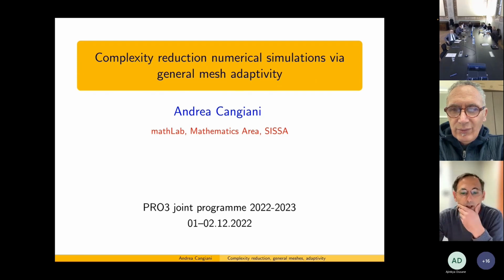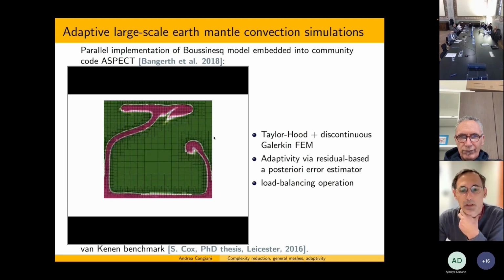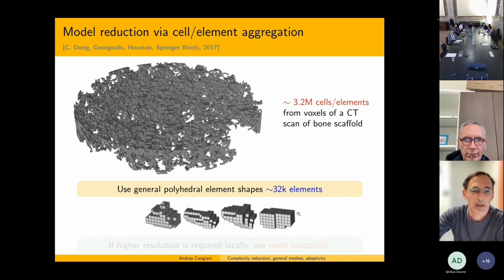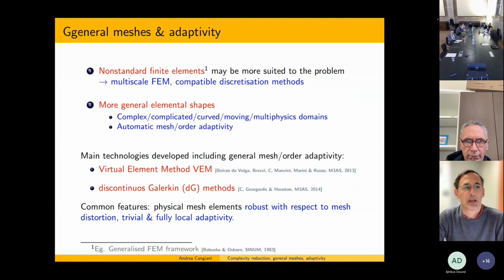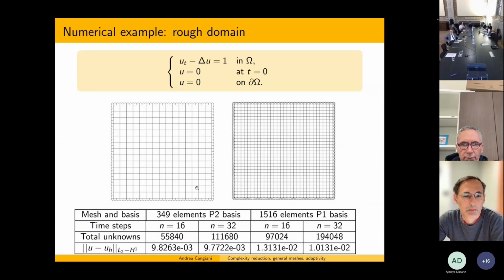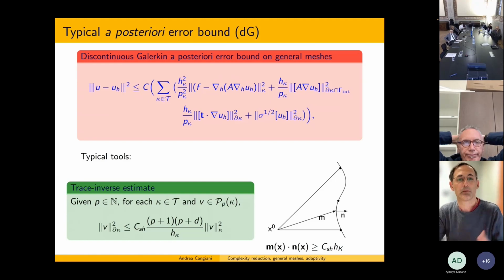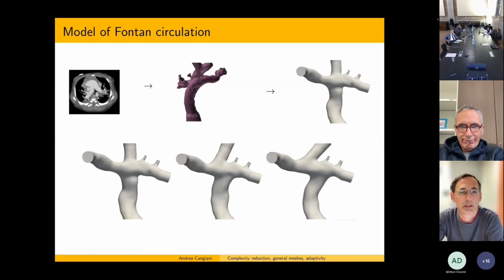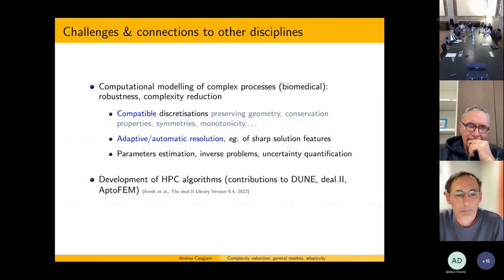Complexity reduction numerical simulations via general mesh adaptivity - A Cangiani